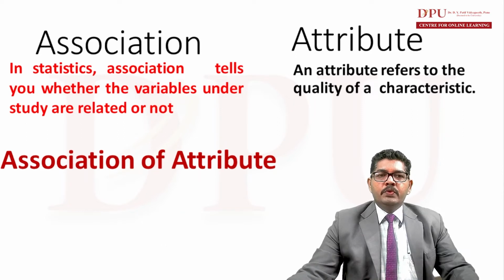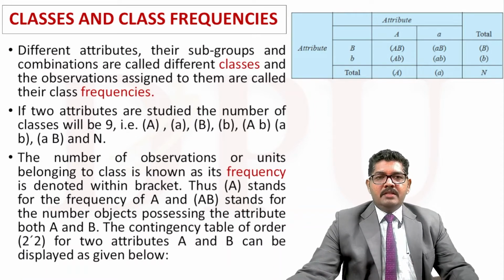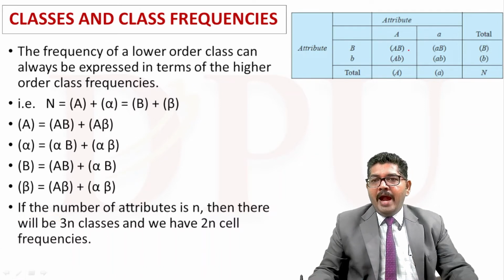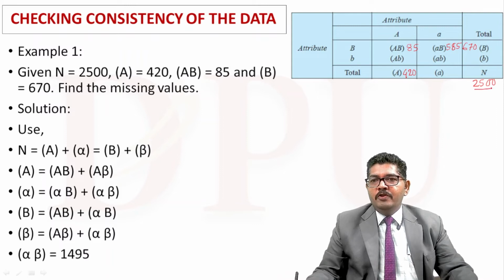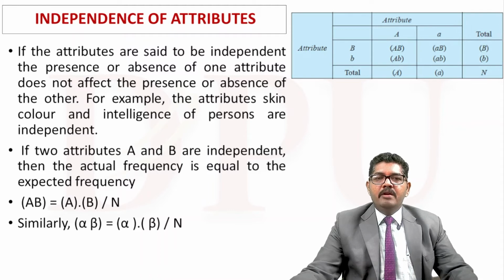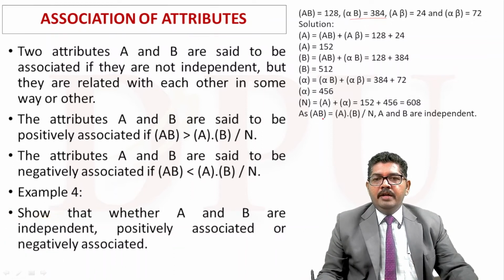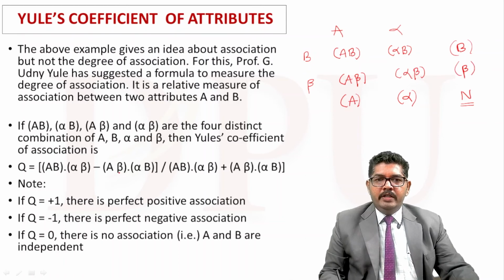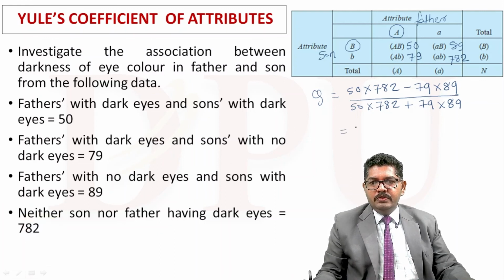Unit 6 Association Of Attributes